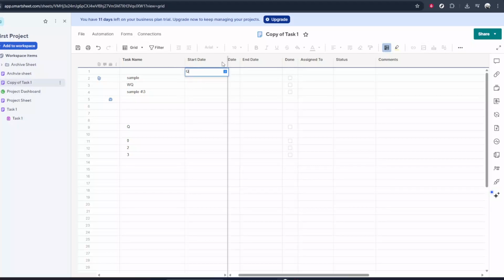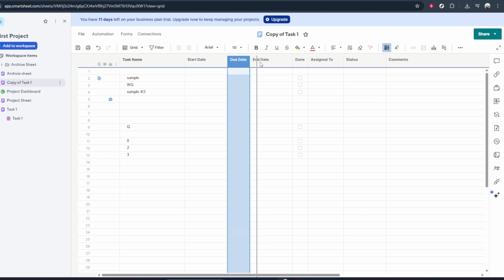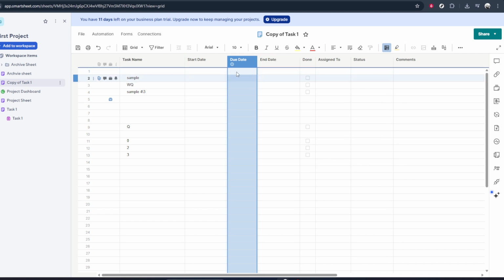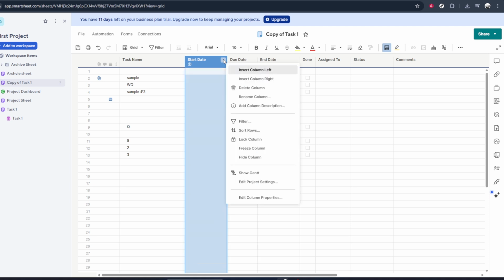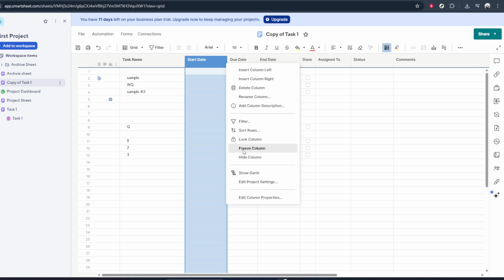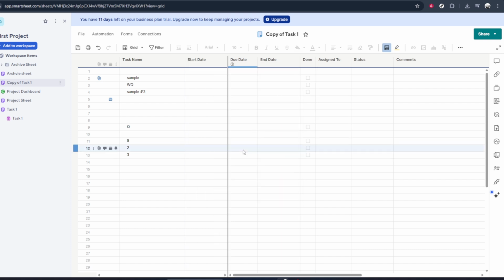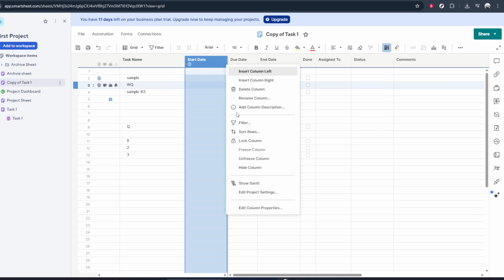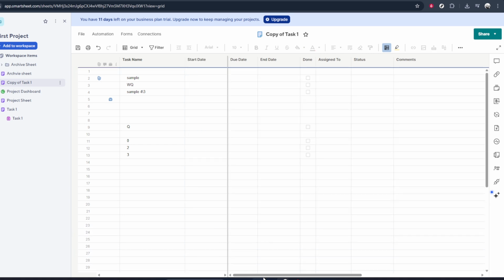How to Unfreeze Panes in Smartsheet | Quick Tutorial 2026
In this video, I show you how to unfreeze panes in Smartsheet so you can scroll freely and adjust your view while managing your sheets efficiently.